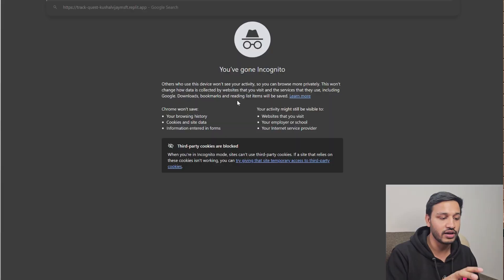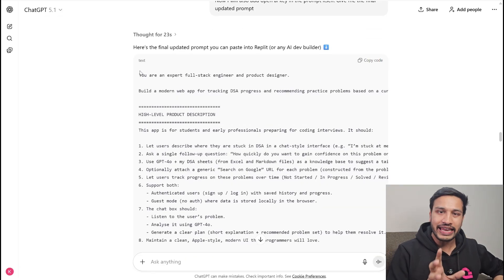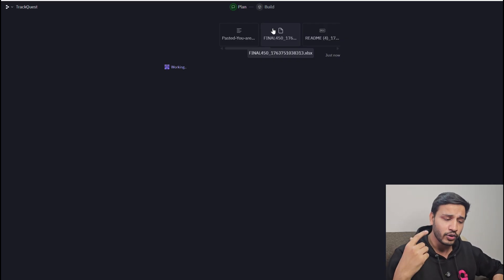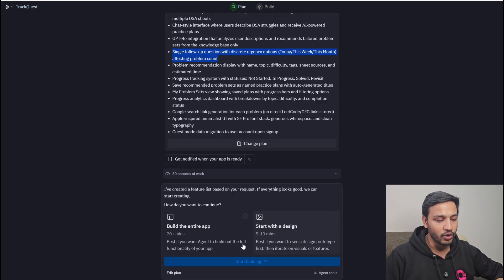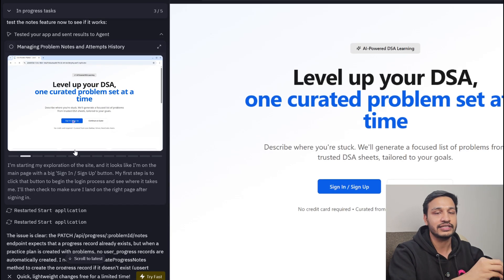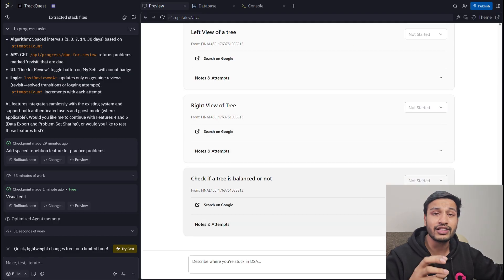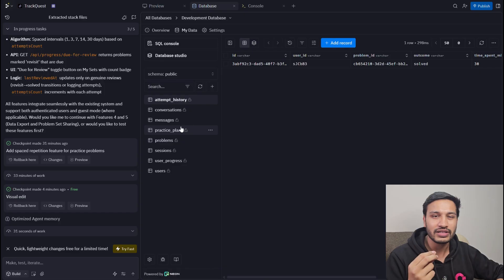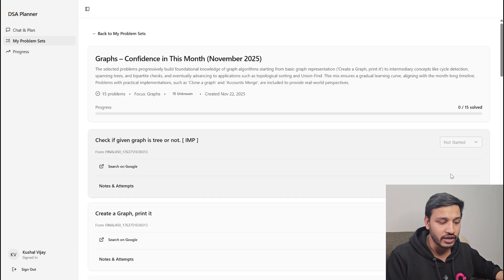STOP Wasting Time on DSA Playlists...Here's What Actually Works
In this video, I have covered the strategy and the platform for you to master DSA in 2026.

DSA Challenge details in pinned comment.